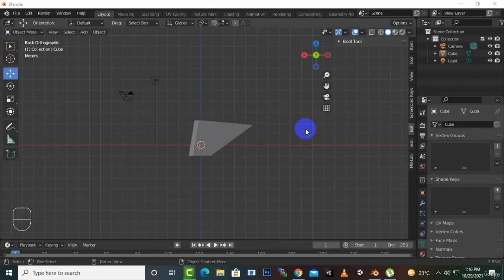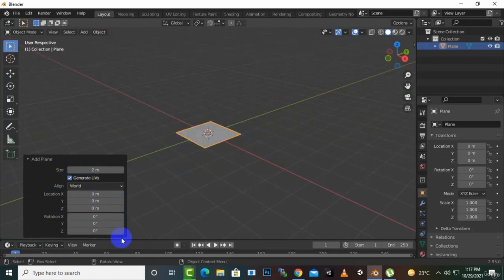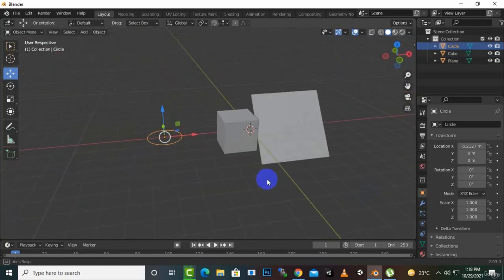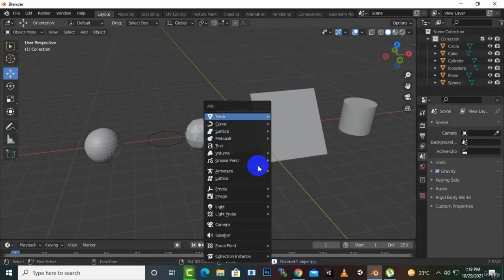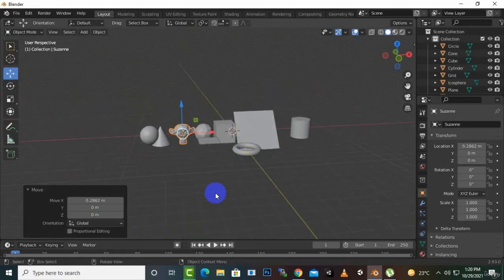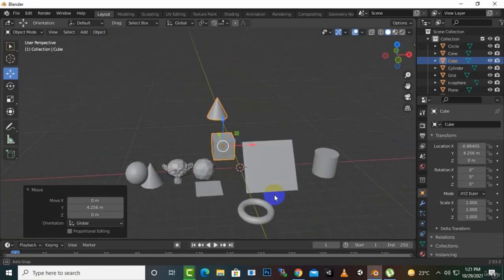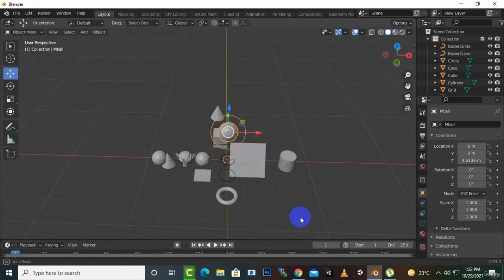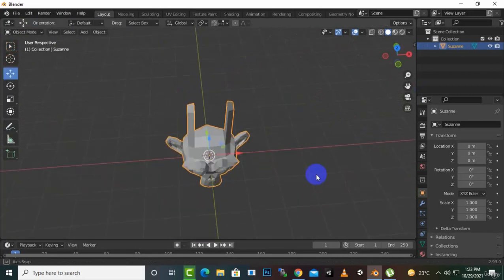Blender Game Assets Modeling Course For Unity Game Engine | #5 Modeling Objects In blender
in this particular course we will create:

Stylized Character
Robot Model
Rickshaw Model
Suzuki Model